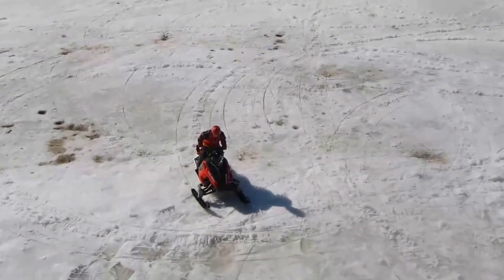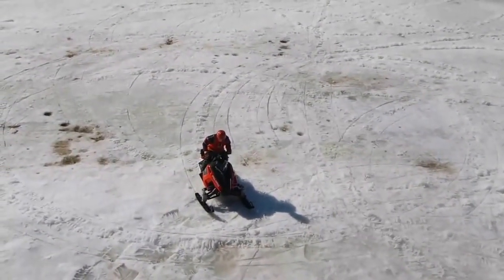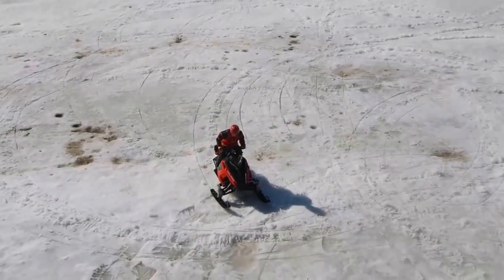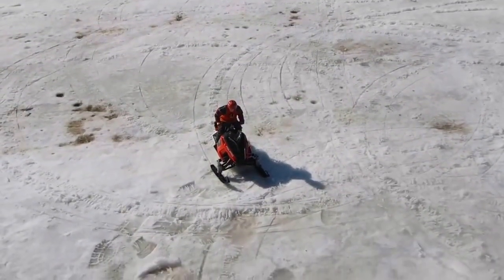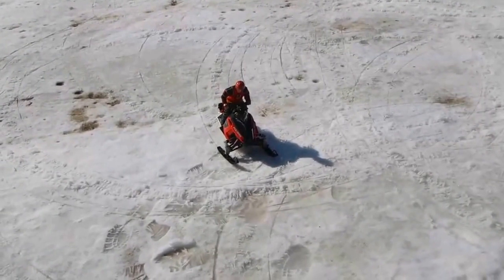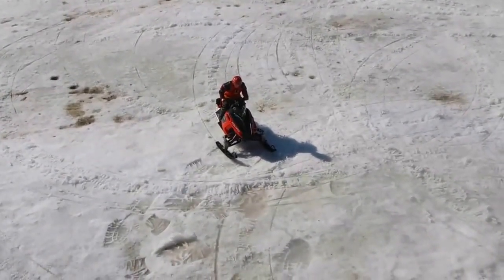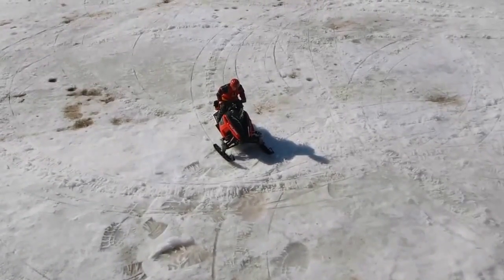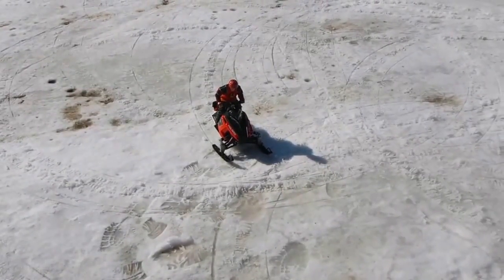Charlie Takes A Ride On His RC Polaris 800 RUSH Pro R Snowmobile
It is FREE and helps my channel grow - I appreciate all your support. =)